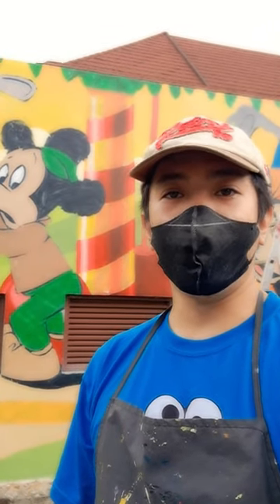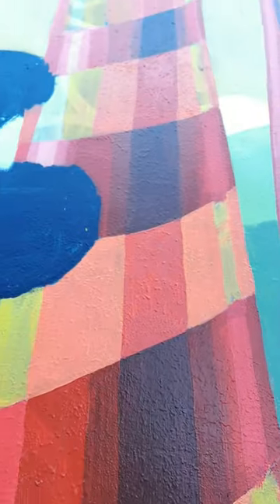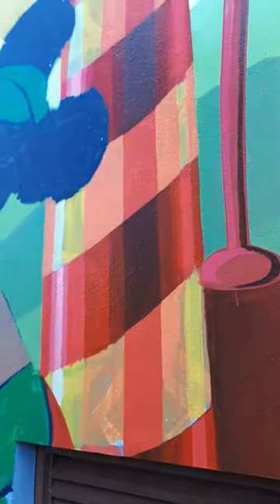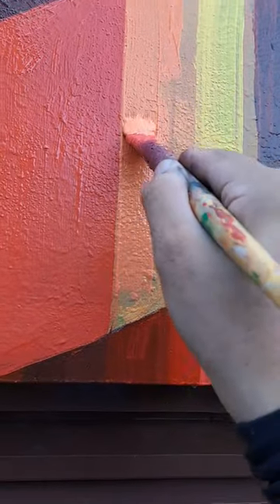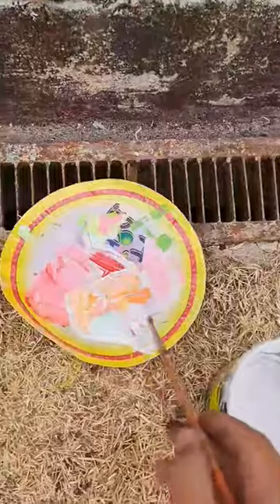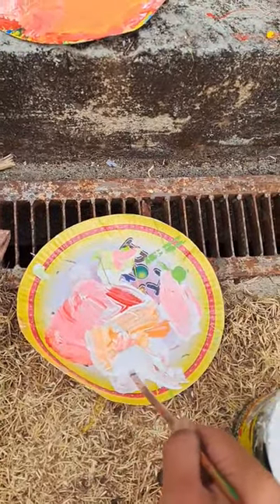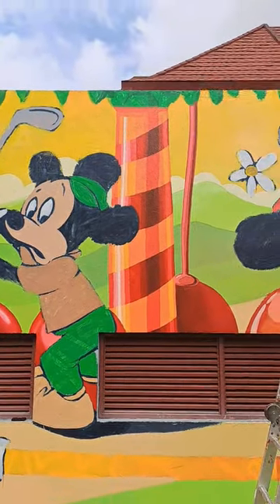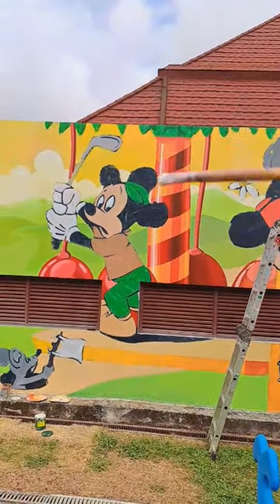Day 14 | The Pole Highlights | BCC Mural